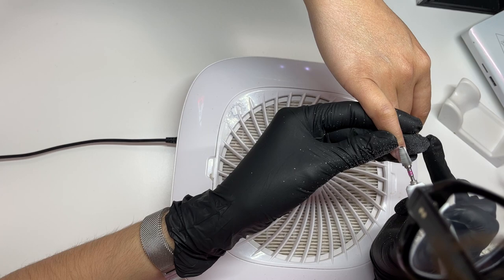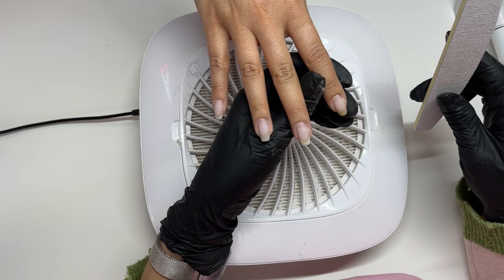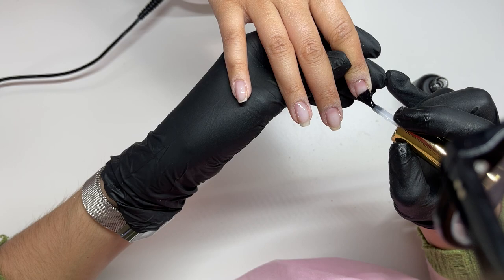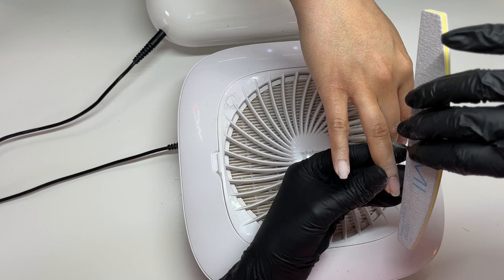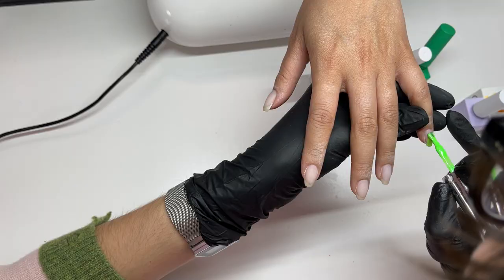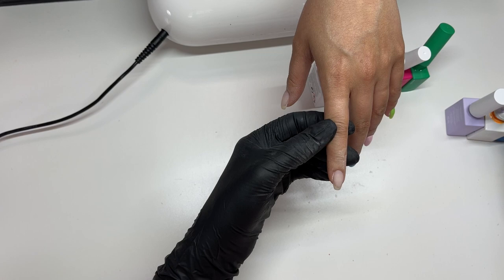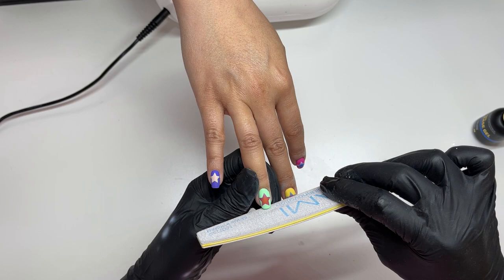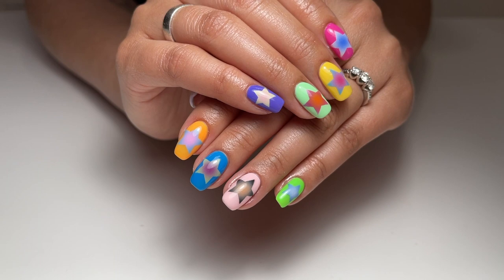Aura Star Nail Art Tutorial ⭐️ Airbrushing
Aura nails but make them ⭐️STARS⭐️!!

One Air Professional Airbrush Paint (Purple, Blue, Lime, Sky Blue, Napoli, Rose, Orange, Black, Peach, White, Fuchsia)